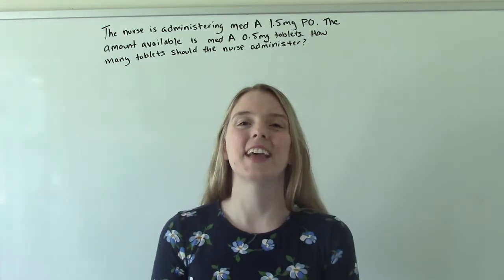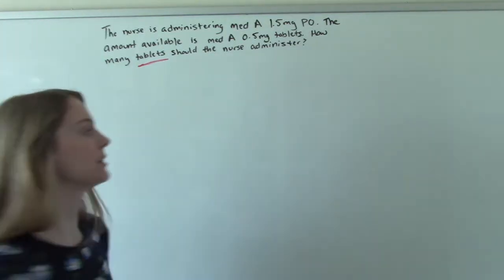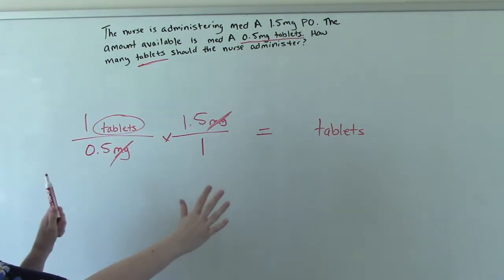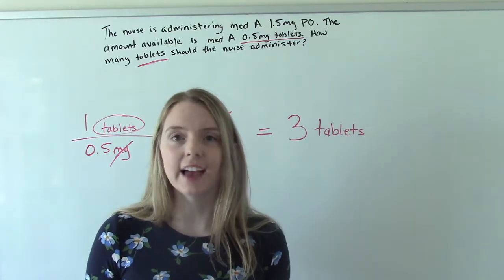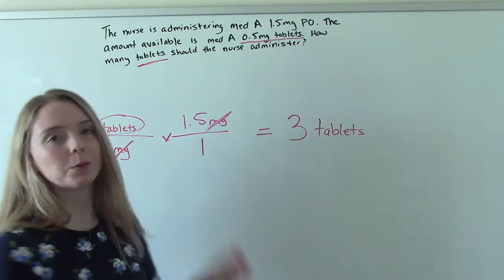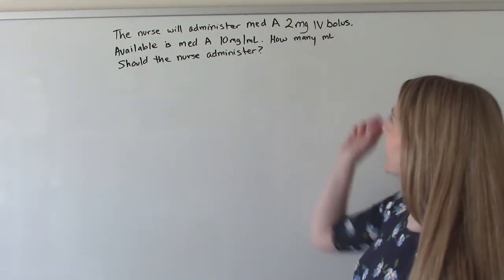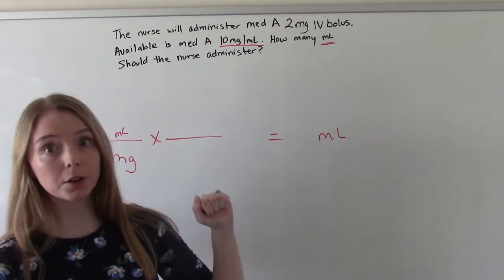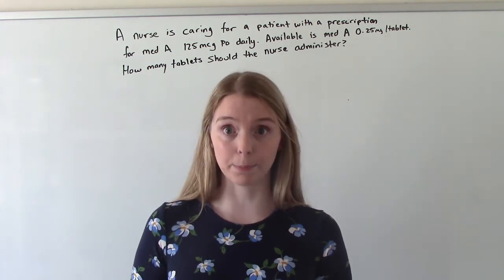DIMENSIONAL ANALYSIS FOR BEGINNERS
In this video I introduce the basic techniques involved with solving a dimensional analysis math problem.